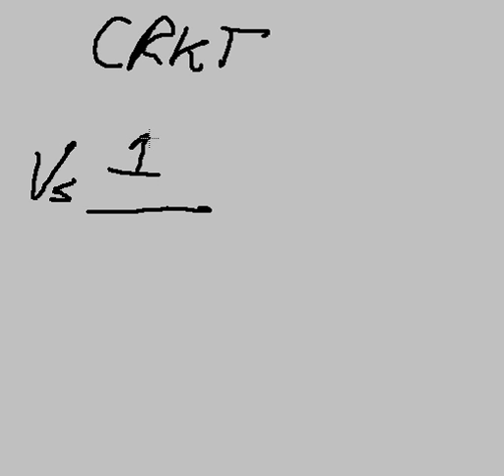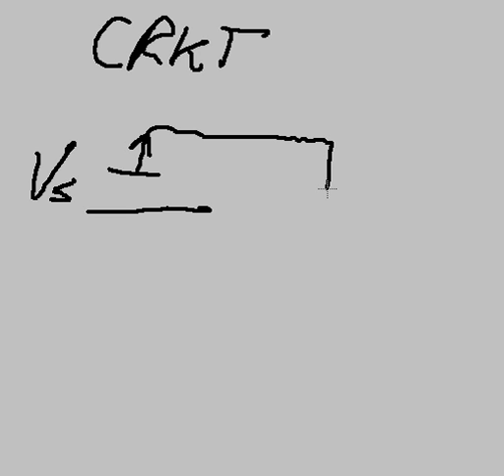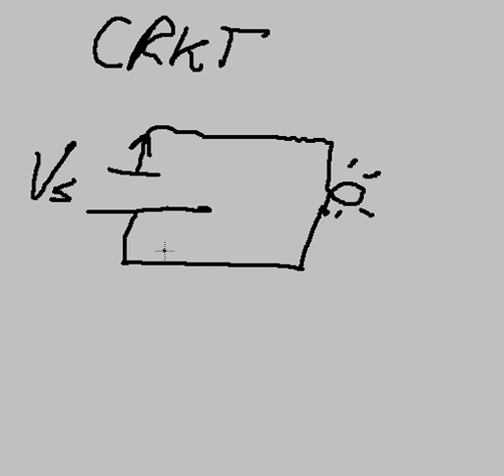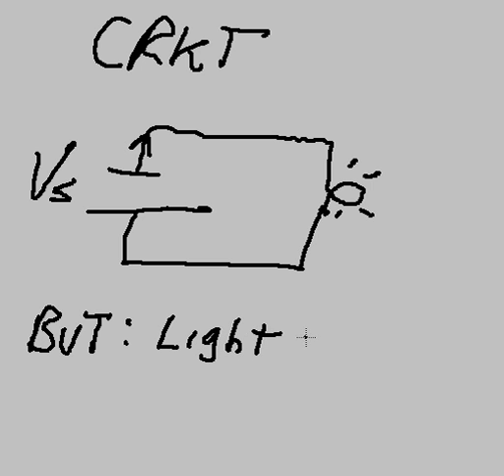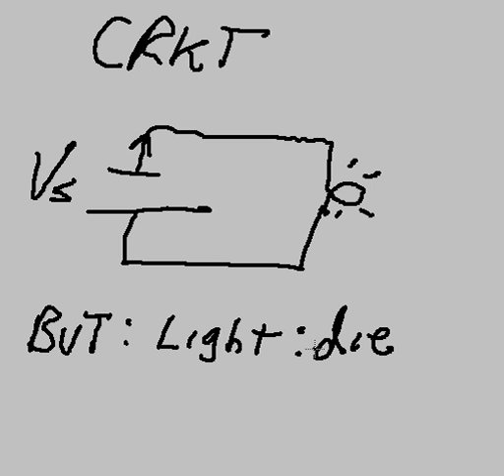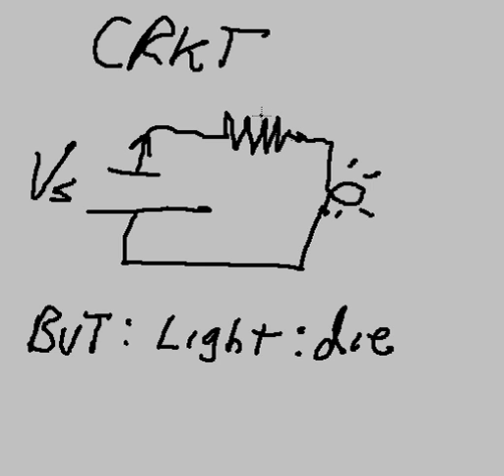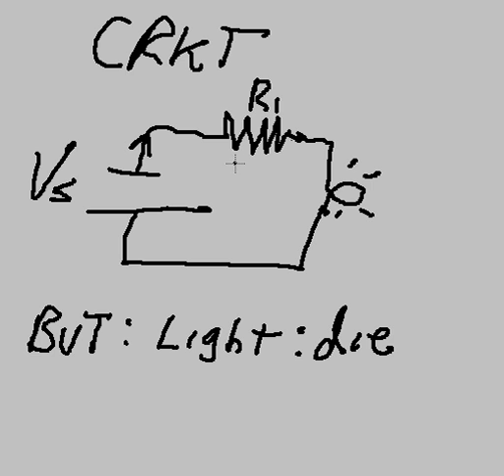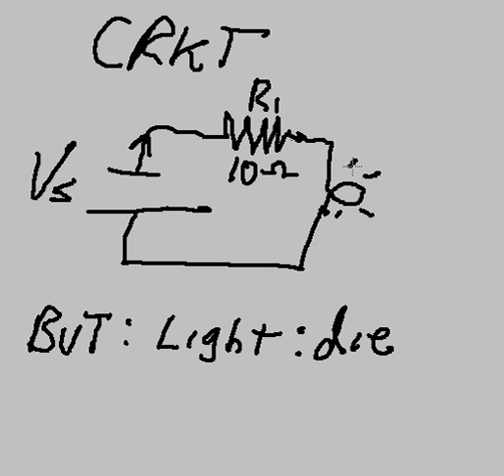1a. digital electronics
1st in a series to explain digital circuits